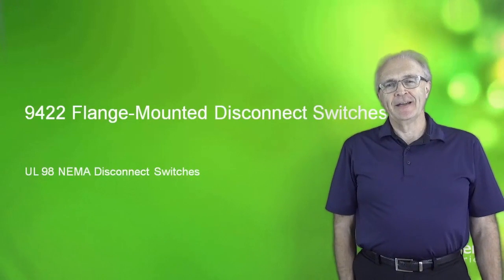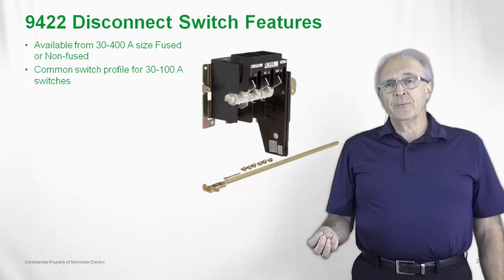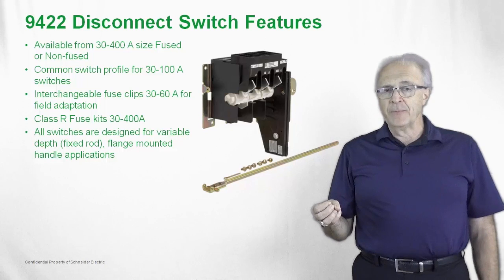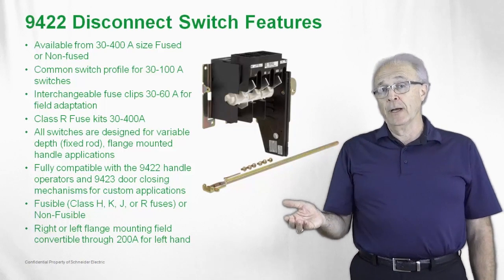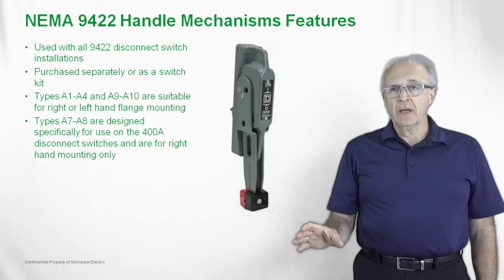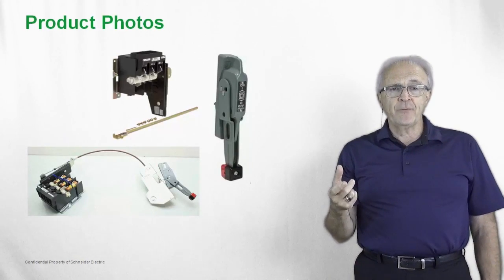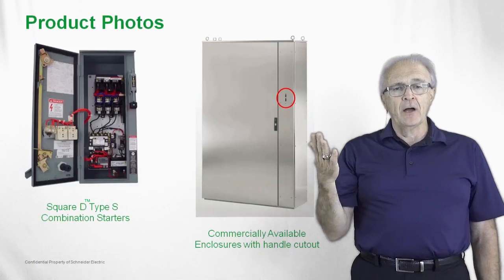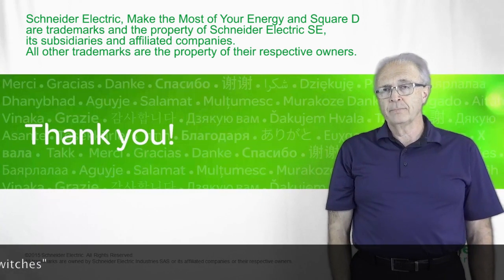UL 9422 NEMA Disconnect Switches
Focusing on Schneider Electric’s product line of UL 98 and UL 508 disconnect switches, this video focuses on the features and applications of the fusible and non-fusible UL 9422 NEMA rated disconnect switches.